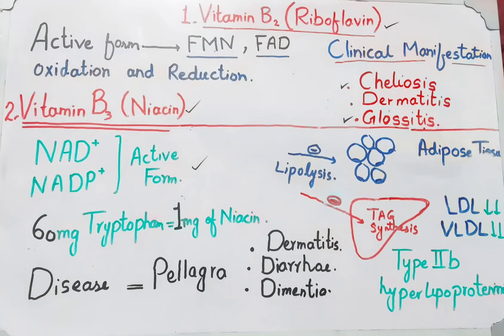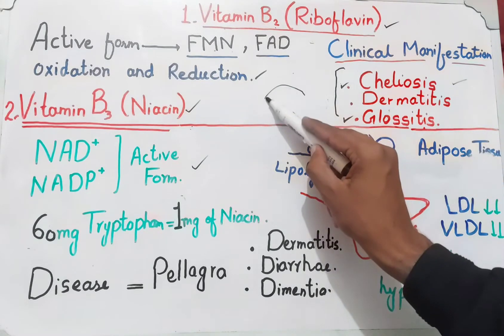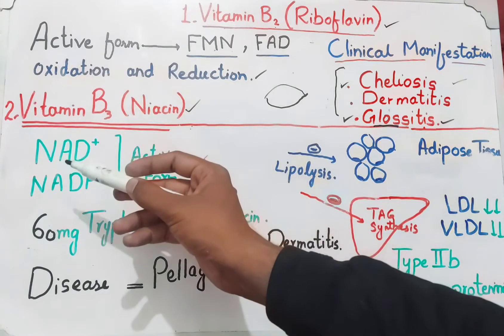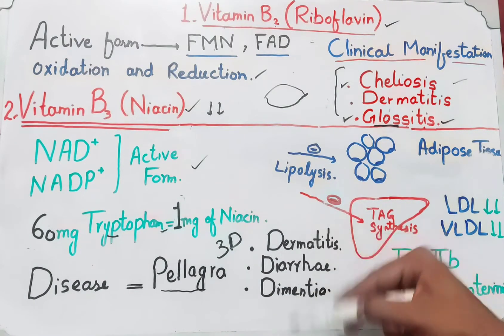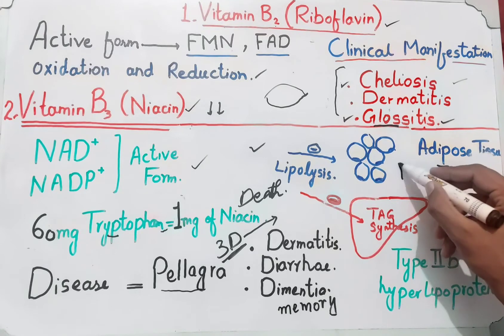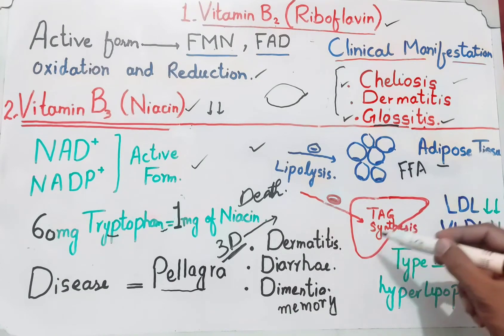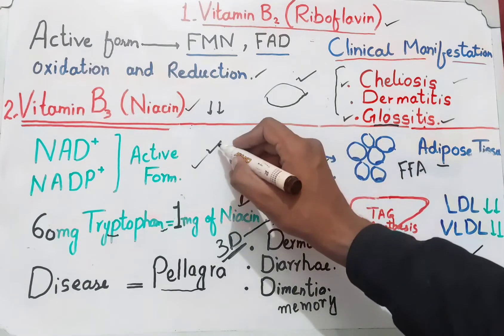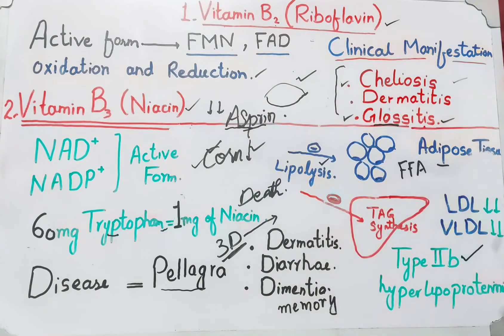Vitamin B2 and Vitamin B3 - How Do They Compare?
Vitamin B2
Clinical Manifestations
¥Glossitis
¥Dermatitis
¥Cheliosis
mention not here to support us jazakAllah.
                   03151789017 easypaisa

Riboflavin
Riboflavin, also known as vitamin B₂, is a vitamin found in food and sold as a dietary supplement. It is essential to the formation of two major coenzymes, flavin mononucleotide and flavin adenine dinucleotide. Wikipedia
IUPAC ID: 7,8-Dimethyl-10-[(2S,3S,4R)-2,3,4,5-tetrahydroxypentyl]benzo[g]pteridine-2,4-dione
Formula: C₁₇H₂₀N₄O₆
Molar mass: 376.36 g/mol
Melting point: 280 °C
Other names: lactochrome, lactoflavin, vitamin G
Excretion: Urine

What is vitamin B3 good for?
Niacin, also known as vitamin B3, is an important nutrient. In fact, every part of your body needs it to function properly. As a supplement, niacin may help lower cholesterol, ease arthritis, and boost brain function, among other benefits. However, it can also cause serious side effects if you take large doses.

Vitamin B3 (Niacin)
 Disaese Pellegra 3Ds
Treatment of Type 2b hyperlipoprotenemia
 Tryptophan formation of Niacin